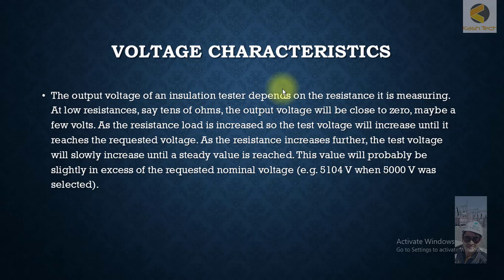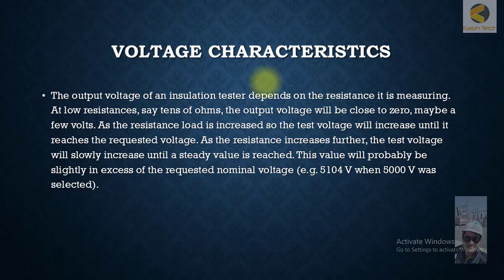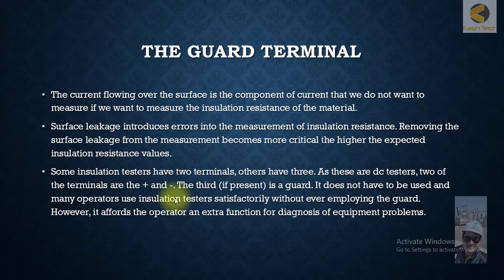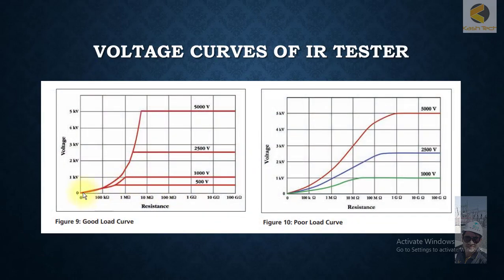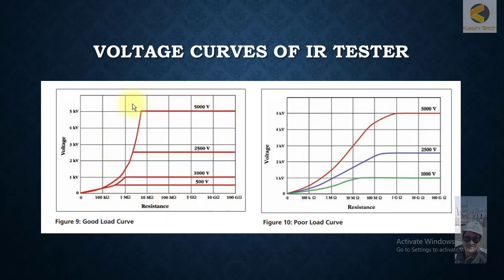55 Voltage Characteristics, Voltage Curves of IR Tester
Voltage characteristics and voltage curves of an Insulation Resistance (IR) tester are crucial for understanding how the tester operates and how its measurements might vary under different conditions. Here’s a detailed overview of these characteristics:

1. Voltage Characteristics of IR Testers
**1.1 Test Voltage Levels:

Common Voltages: IR testers typically provide test voltages of 500V, 1000V, 2500V, and sometimes 5000V. The voltage level used depends on the insulation class and the standards applicable to the equipment under test.
Purpose: Higher voltages are used for testing equipment with higher insulation resistance requirements or for detecting weak insulation.
**1.2 Voltage Stability:

Consistency: A good IR tester maintains stable voltage output throughout the test period to ensure accurate measurements.
Accuracy: The tester should have minimal voltage drop during the test to avoid erroneous readings.
**1.3 Load Effects:

Internal Resistance: The tester’s internal resistance should be high enough to ensure that the applied voltage remains consistent even when measuring high insulation resistance.
Voltage Drop: Higher insulation resistance values result in minimal current flow, so the tester must handle this without significant voltage drop.
2. Voltage Curves of IR Testers
**2.1 Voltage-Resistance Relationship:

Initial Reading Curve: When a test voltage is applied, the initial insulation resistance reading is typically lower due to the dielectric absorption effect and charging current. The reading stabilizes as the insulation system reaches equilibrium.
Steady-State Curve: After the initial period, the insulation resistance should stabilize, and the reading reflects the true insulation condition.
**2.2 Typical Voltage Curves:

Charging Curve: Shows how the insulation resistance reading changes as the insulation absorbs the test voltage. Initially, the reading might be lower due to capacitive charging effects but increases as the insulation stabilizes.
Decay Curve: Some testers show how insulation resistance decays over time as the insulation absorbs more charge. This curve helps in assessing the quality and condition of the insulation.
**2.3 Application-Specific Curves:

AC vs. DC Voltage: Some testers allow for both AC and DC testing. The voltage curves will vary depending on whether AC or DC is applied. DC testing is typically used for insulation resistance testing.
Temperature Effects: Temperature changes can affect the insulation resistance readings. Some testers provide compensation or adjustments to account for temperature variations.
3. Practical Example of Voltage Curves
Here’s an example of how these voltage curves might look for an IR tester:

**3.1 Charging Curve:

X-Axis: Time (seconds)
Y-Axis: Insulation Resistance (MΩ)
Description: Starts at a lower resistance value and gradually increases as the insulation absorbs the voltage and stabilizes.
**3.2 Decay Curve:

X-Axis: Time (seconds)
Description: Shows how resistance decreases over time due to leakage currents and insulation degradation.
**3.3 Steady-State Reading:

X-Axis: Voltage (V)
Description: Illustrates the resistance values at different applied voltages. Higher applied voltages generally provide more accurate resistance measurements for high insulation resistance.
4. Summary
Understanding the voltage characteristics and curves of an IR tester helps in accurately interpreting the insulation resistance measurements. Key aspects include:

Test Voltage Levels: Ensure appropriate voltage settings based on the insulation type and standards.
Voltage Stability: Essential for accurate and reliable measurements.
Charging and Decay Curves: Provide insights into how insulation resistance changes over time and under varying conditions.
These characteristics help ensure that insulation resistance testing is performed accurately, providing reliable data for evaluating the condition of electrical insulation systems.